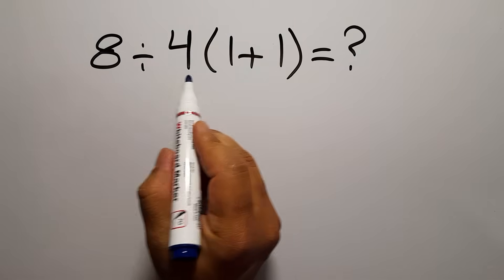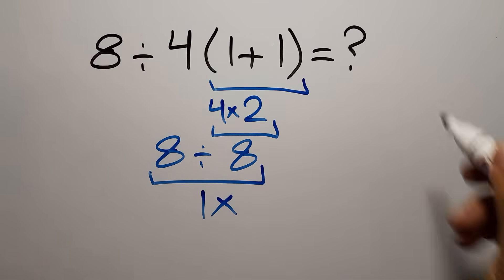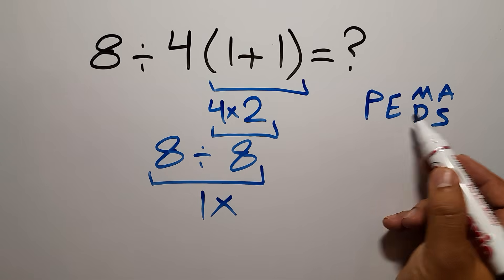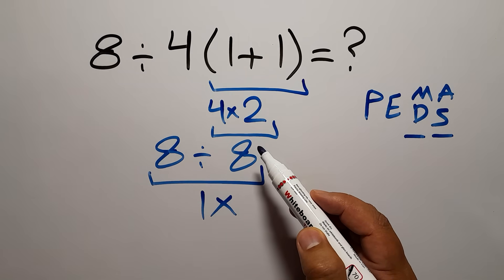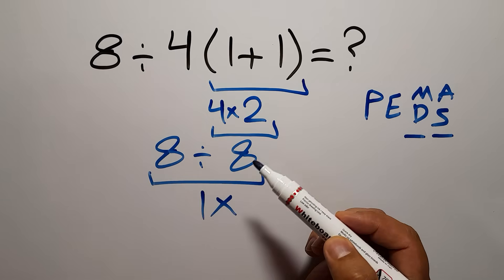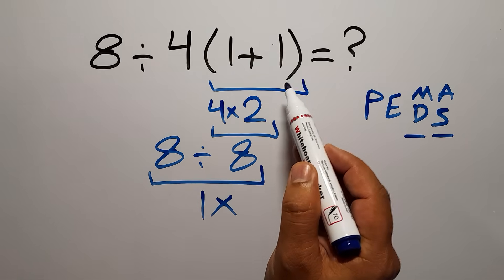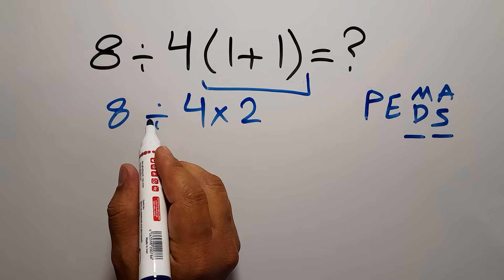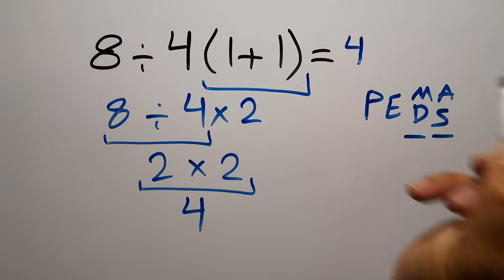Only 1% Can Solve This Math Problem!